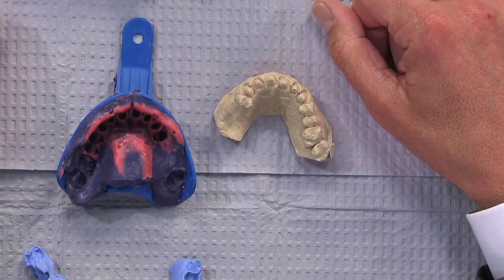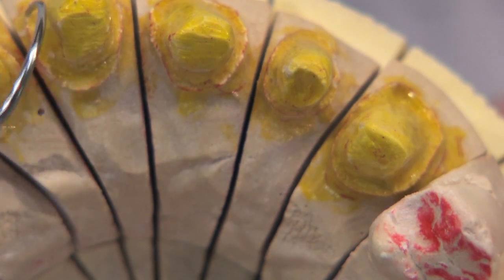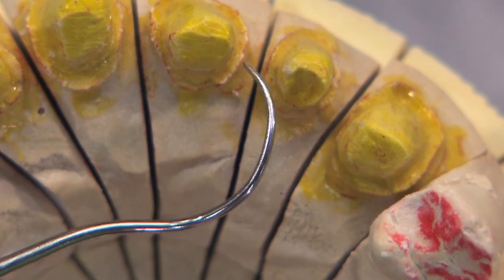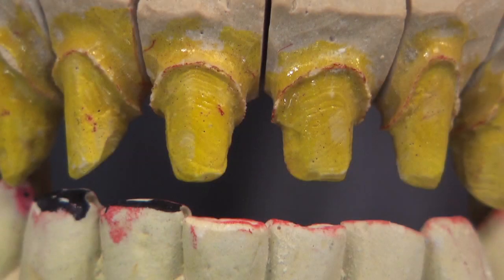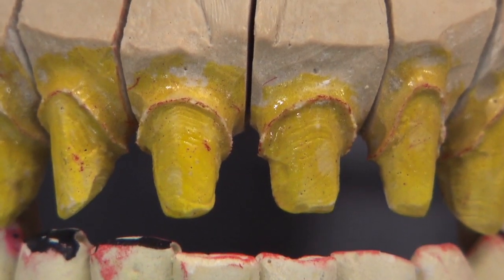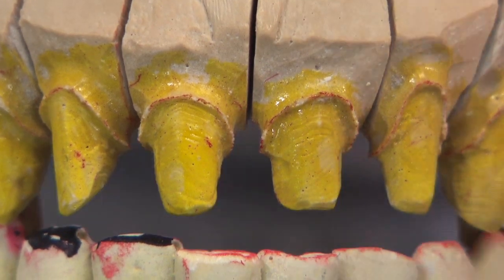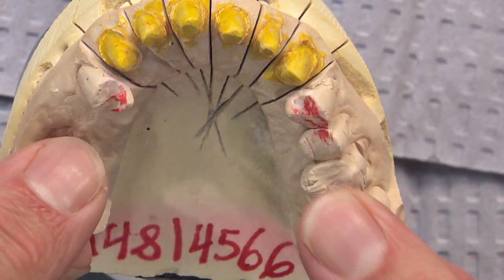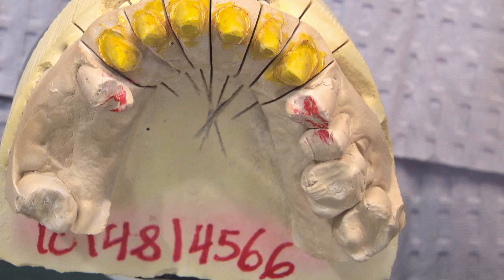Case of the week: The Importance of Well-Developed Margins in an Impression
Want to earn FREE CE?

An impression for an E-Max crown is missing well-developed margins on certain parts of the teeth. Originally aired on Chairside Live episode 30